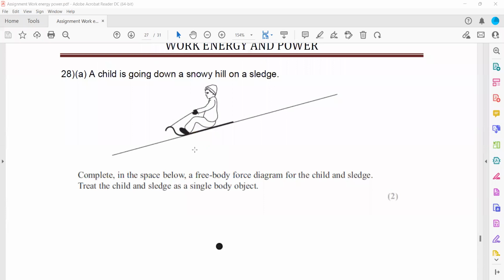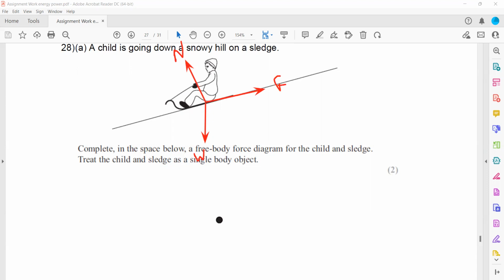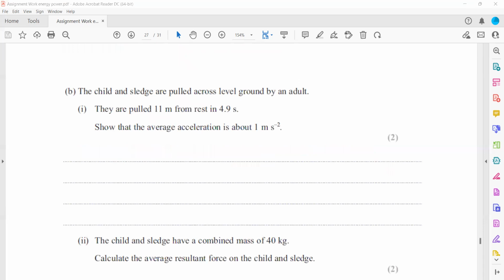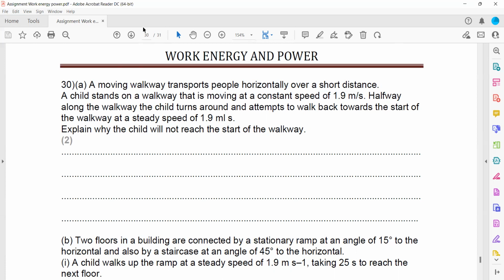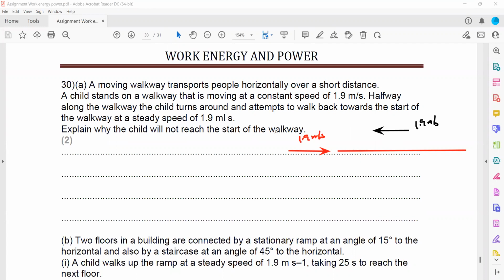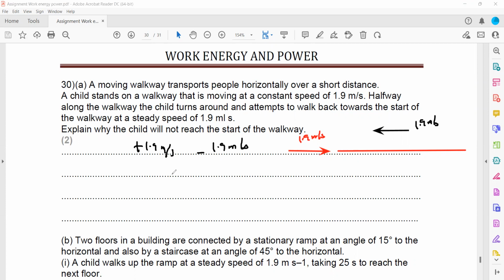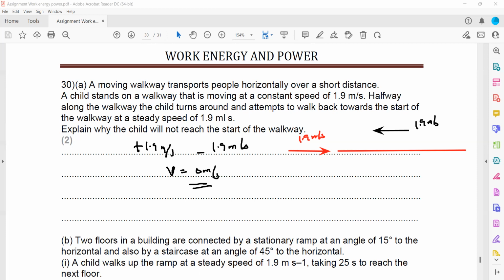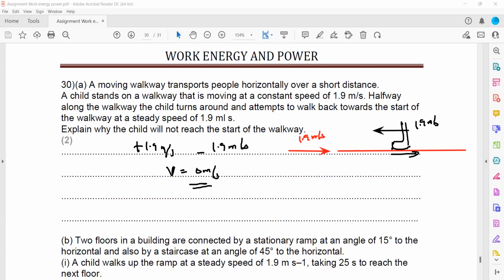Work and Power doubts IAL As Physics Unit 1 Lecture 17 part e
Doubts:

Q6ci, Q6cii and Q28a
15(b)(i), 17(b)(ii) , (d), 27 and 30(a)